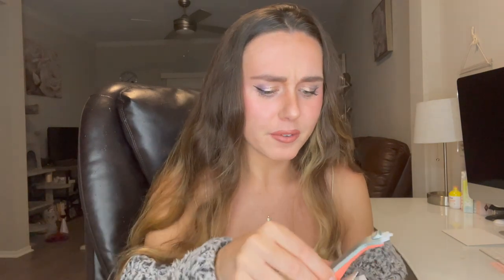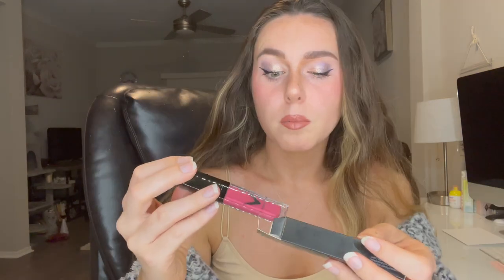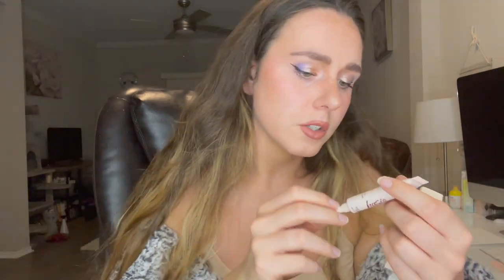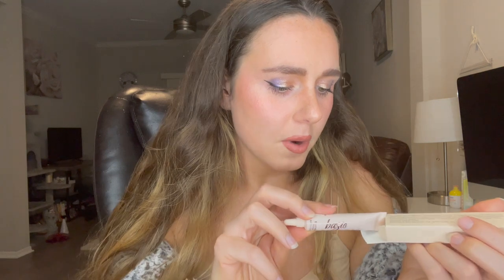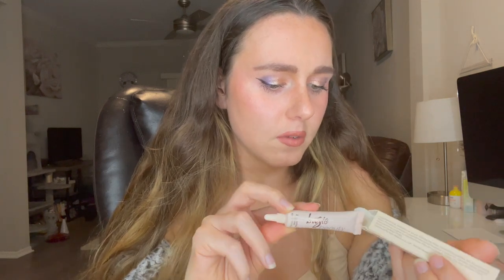BOXYCHARM MAY 2022 BASE BOX UNBOXING | Beauty Box Subscription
I hope you enjoy my @BoxyCharm  Base PR Box unboxing for May 2022! Are you all excited to get your boxes?!

Boxycharm gifted me this pr box to review.  All statements are my honest opinions.